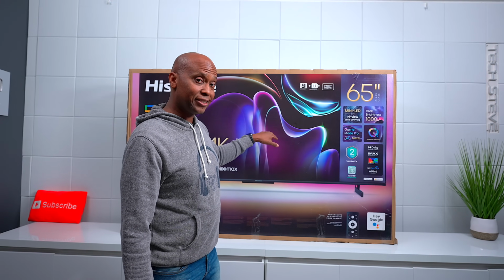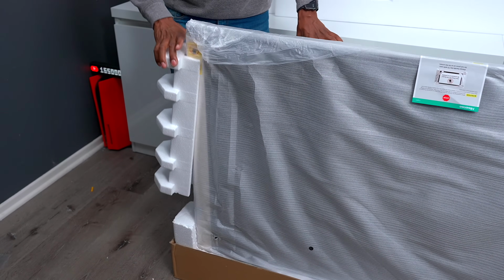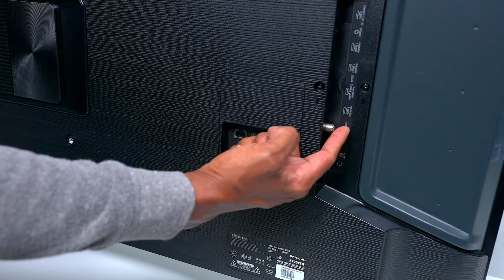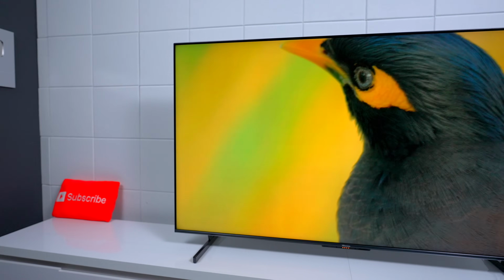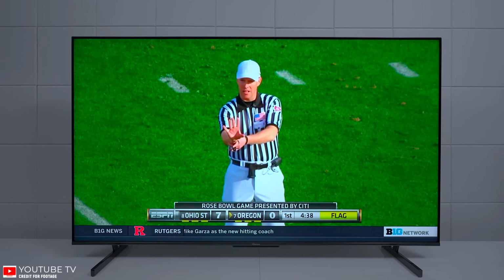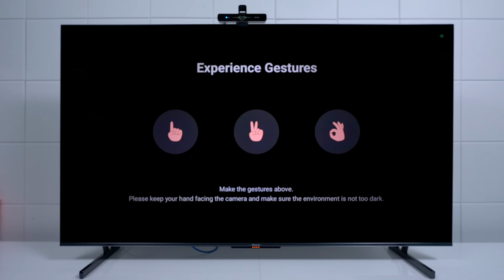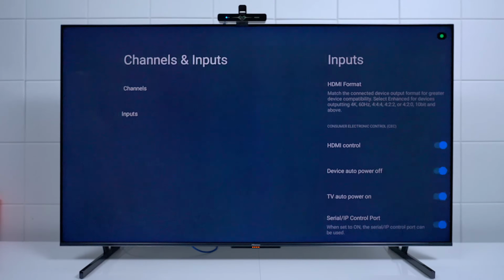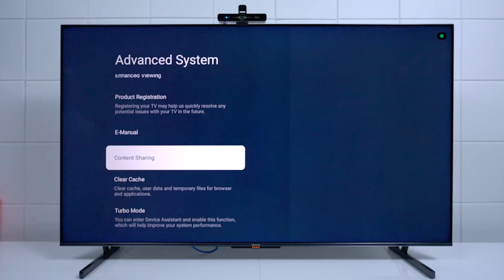Hisense U7K Unboxing And TV Review (Part 1 of 2)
🔹 Products On Videos
Hisense 55U7K
Hisense 65U7K
Hisense 75U7K
85" N/A

0:00 Unboxing
3:02 Rear Panel
5:03 Design
5:46 Technology
6:38 Calibration Settings
7:20 Movie & TV Demos
8:04 Upscaling
9:11 TV Features & Menu